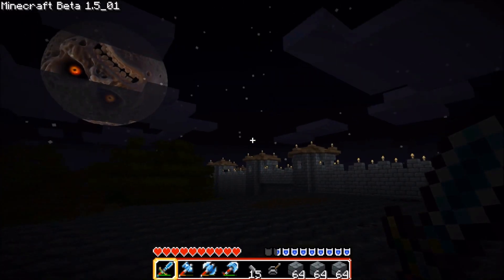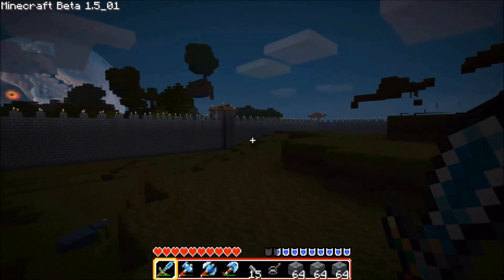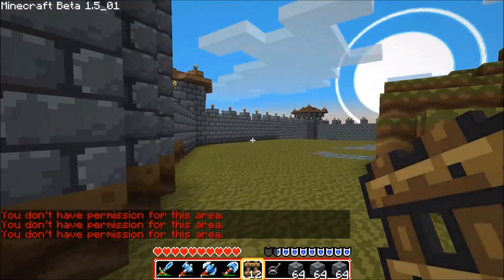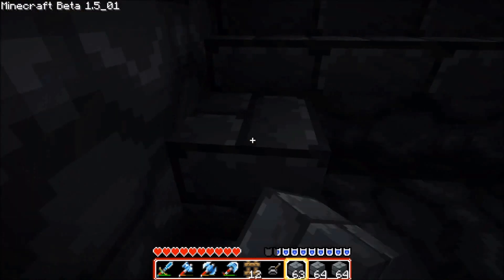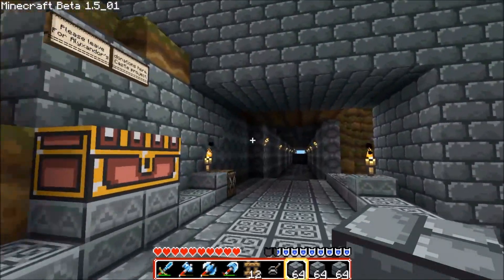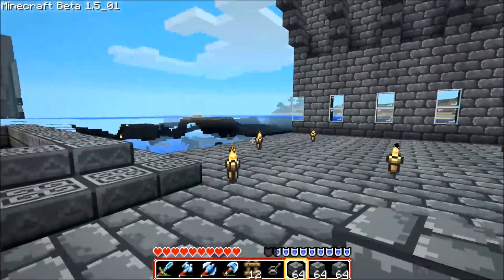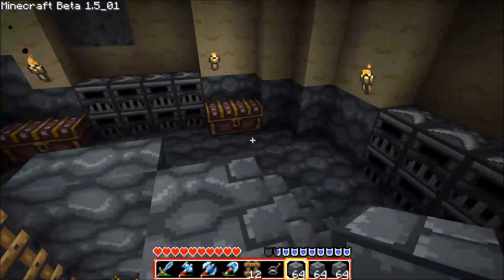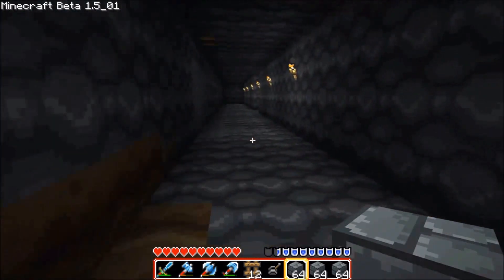Minecraft Explorer Ep. 1 Part 1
This is my very first video so forgive me if it's kind of awful or you know, don't. It's really up to you.
So this is just a little look around one of the servers I play on and some of the stuff I am building.

If you guys feel there is anything I should do differently let me know in the comments otherwise if there is anything that you guys would like to watch me do like explore, build, or get constantly blown up by creepers just say so.